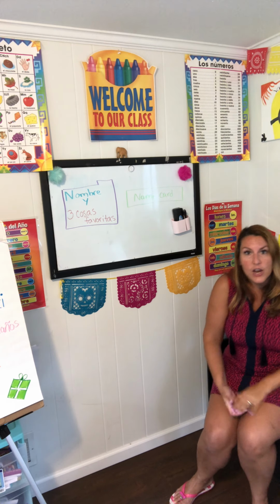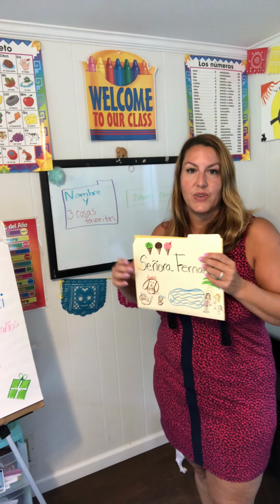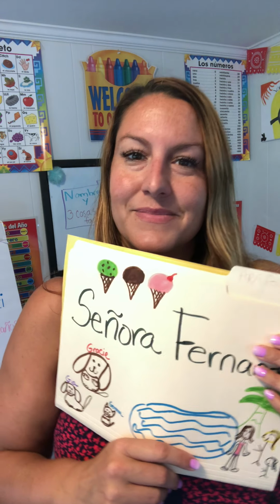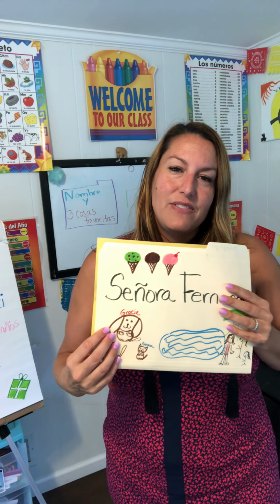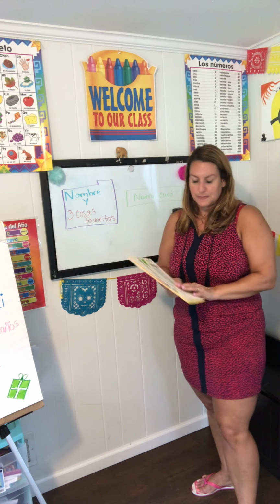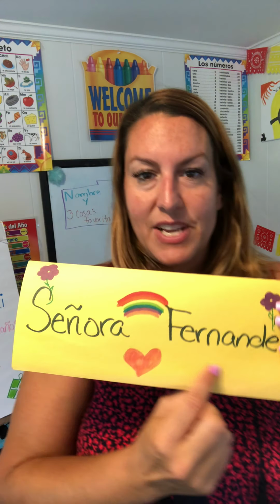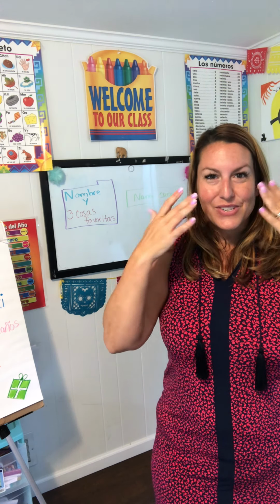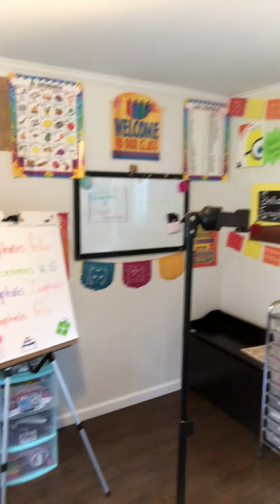Nearpod intro/Buenos Dias song K-2